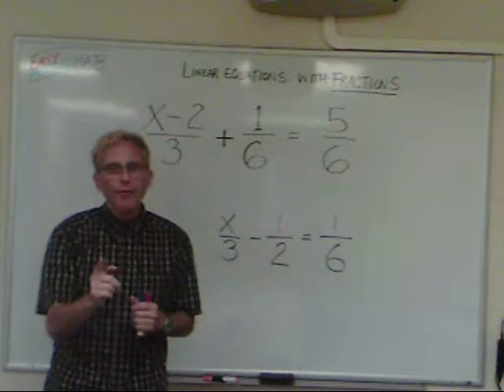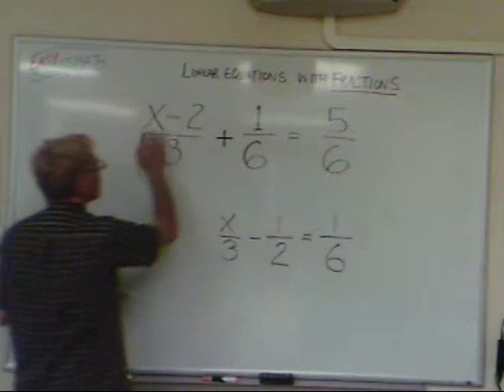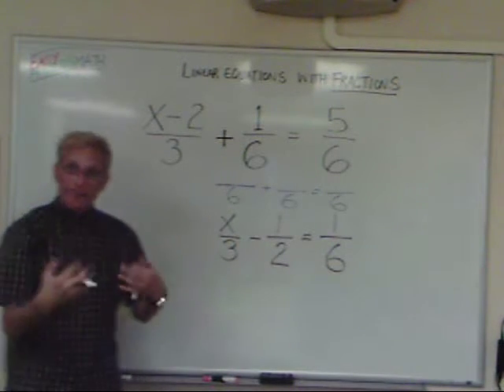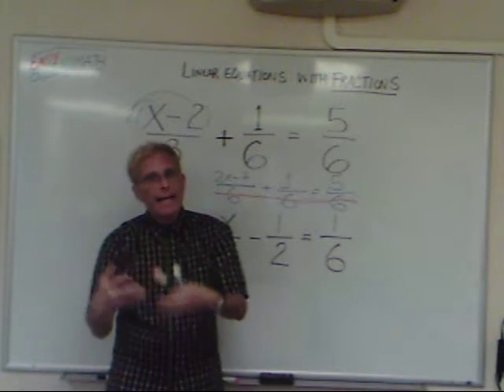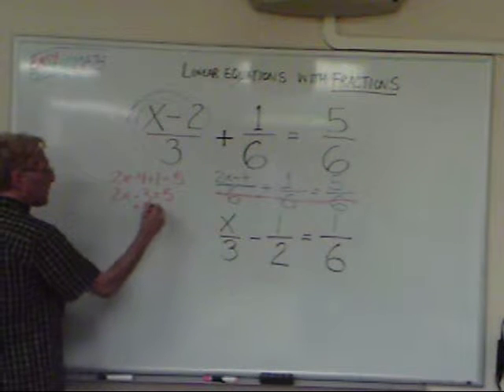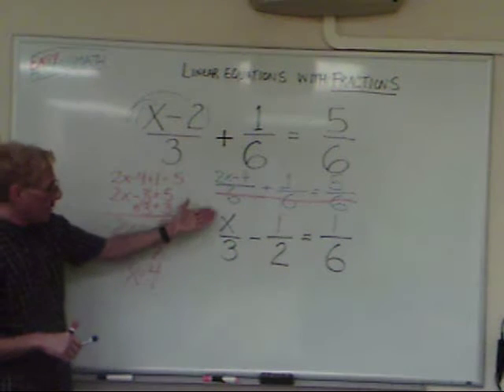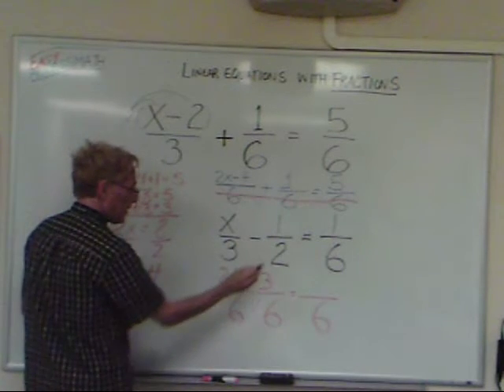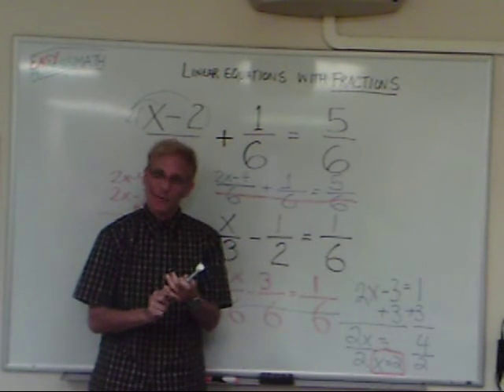EASY ACCESS MATH LESSON OF LINEAR EQUATIONS WITH VARIABLES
Solving a linear equation that includes a fraction.